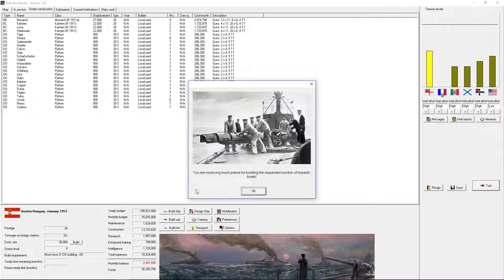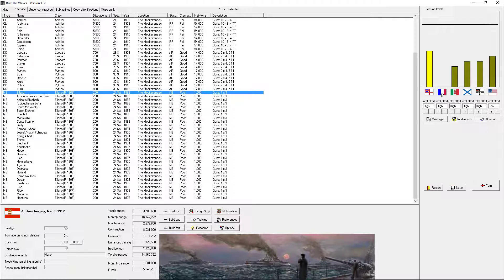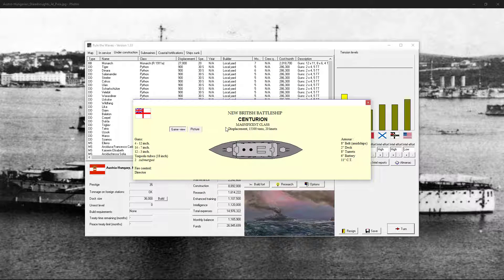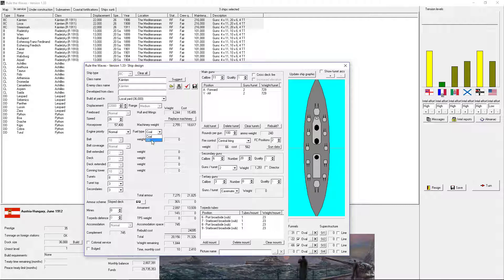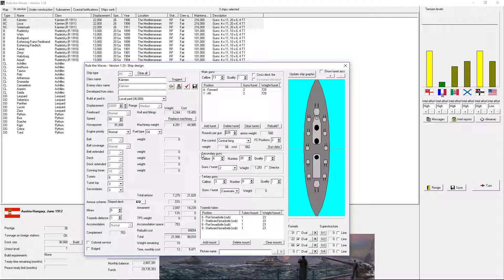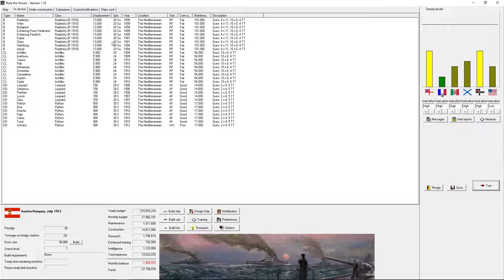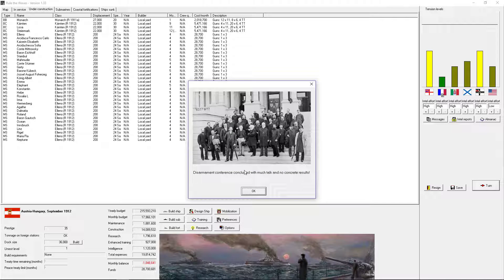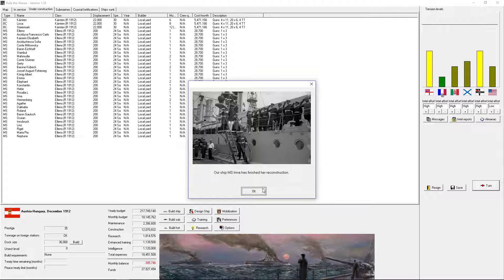Rule the Waves - Austria-Hungary - 1912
In Rule the Waves, I play as the Austria-Hungary. Large fleets with a manual build of a Legacy fleet. Torpedo Focused.

A Game of Naval Ship Design and Naval Combat at the Birth of the 20th Century.